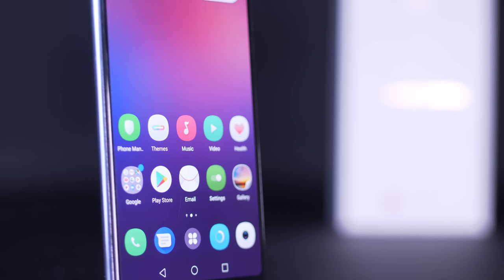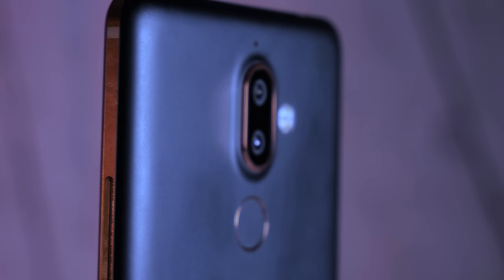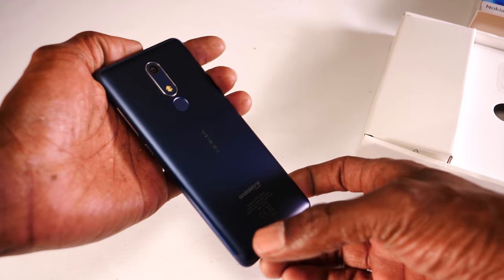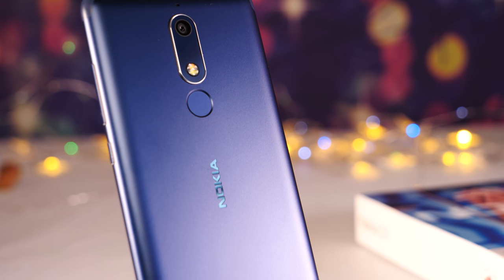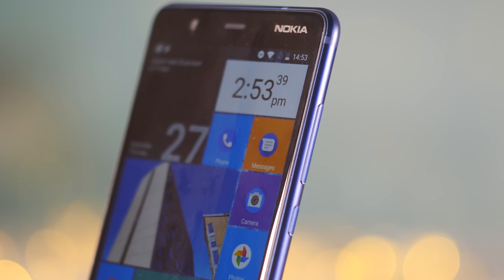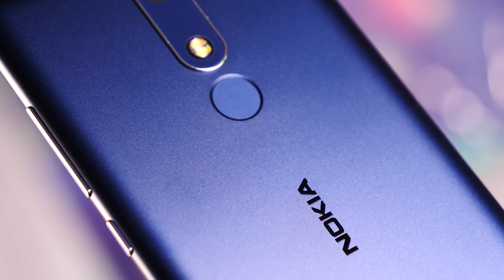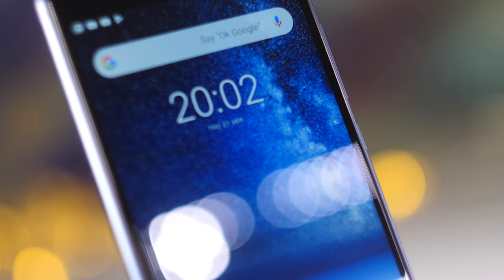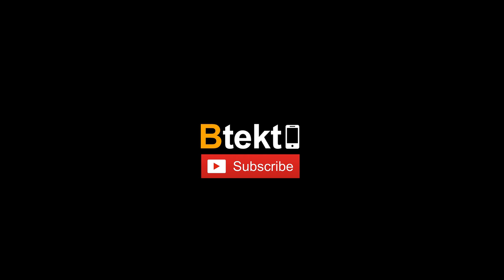Nokia 5.1 Unboxed | Pretty. But Not Pricey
This is an unboxing of the Nokia 5.1. A lower mid-range handset from HMD Global. This one has just been released in the UK and has an asking price of about £189.

There has been a few very good handsets released under the Nokia branding this year. Especially within the mid-range space. Most notably the Nokia 7 plus. I've got to say that I was not too much of a fan of their attempt at a high end flagship the Nokia 8 Sirocco. But for the mid-range they’ve got it locked.

Visit the Direct Mobiles website for great deals on the latest handsets.